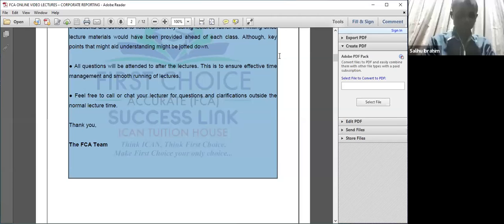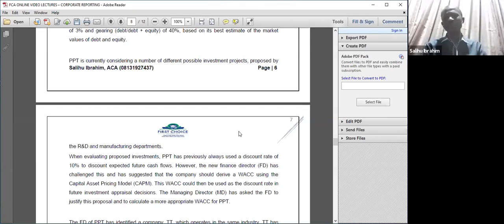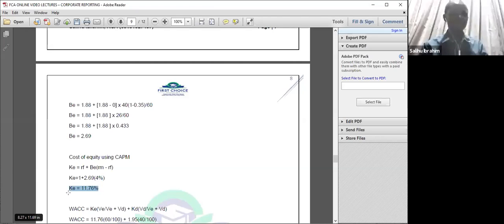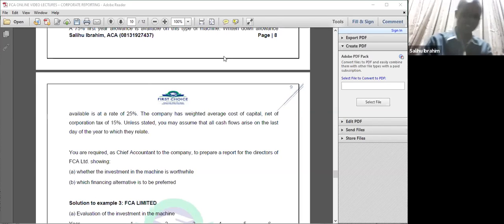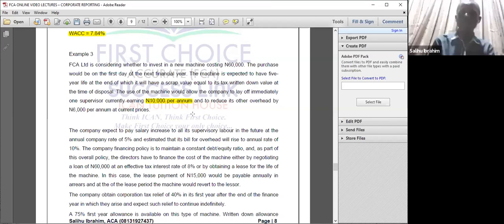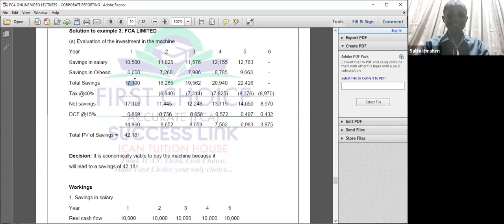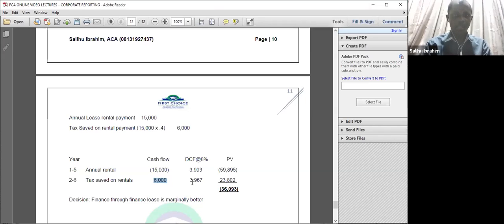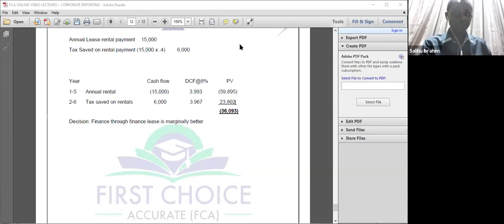FCA SFM VIDEO REFRESHER COURSE PART 4